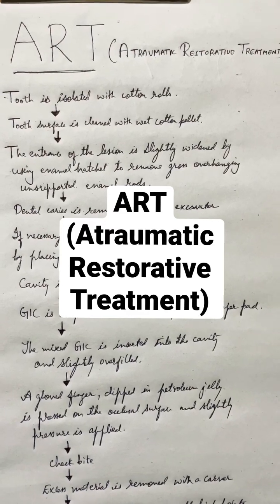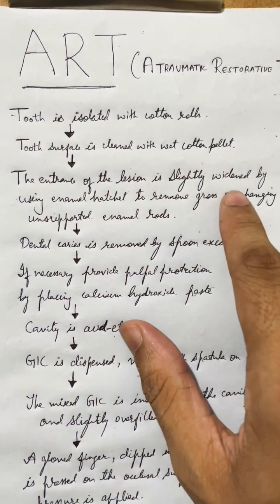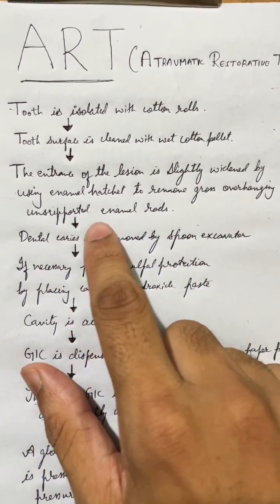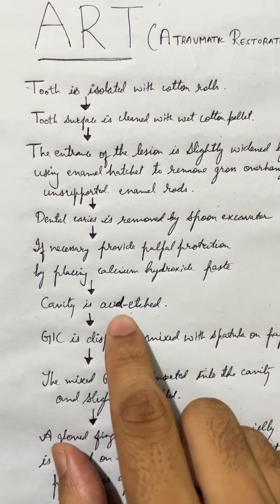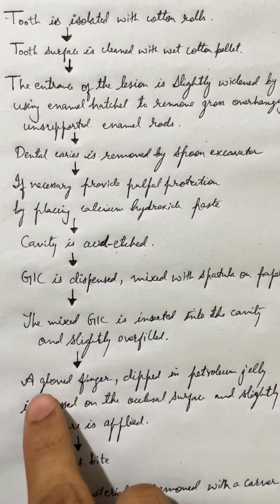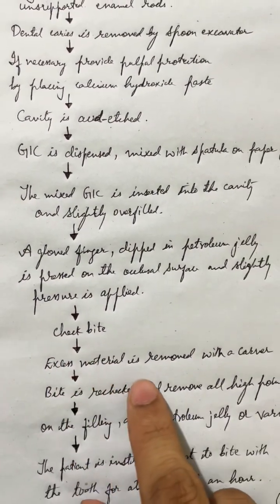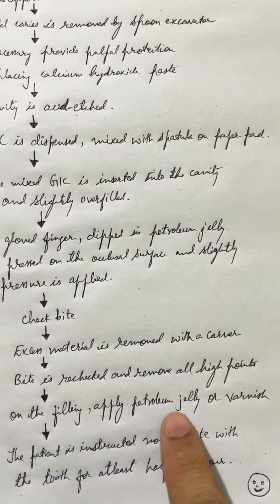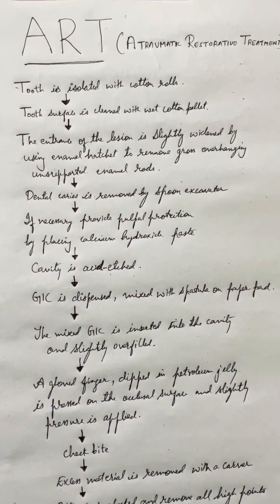ART Procedure || Atraumatic Restorative Treatment || Pediatric Dentistry || Public health dentistry